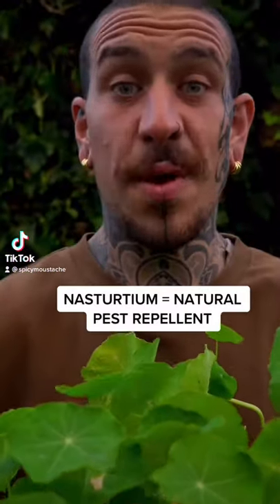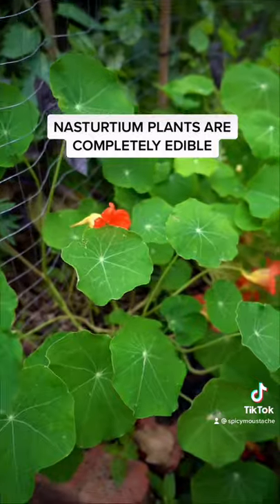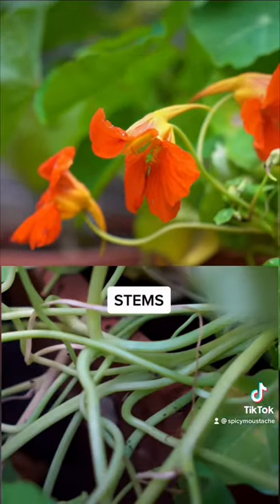A flower to repel pests and the whole plant is edible!